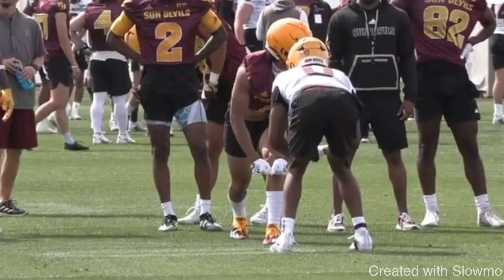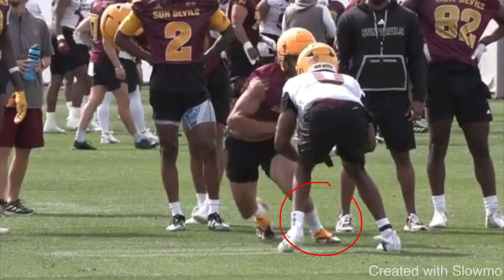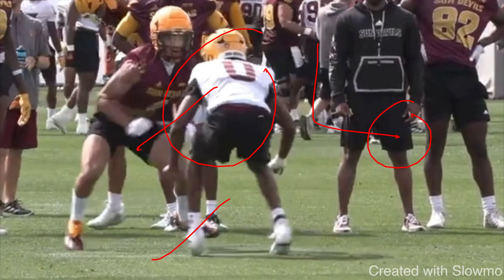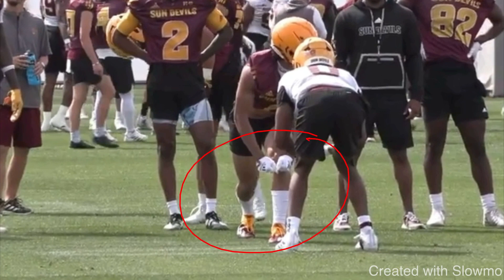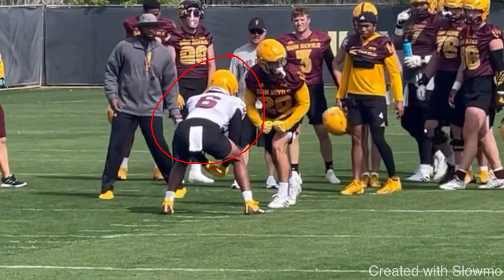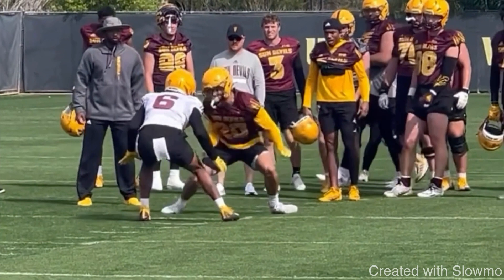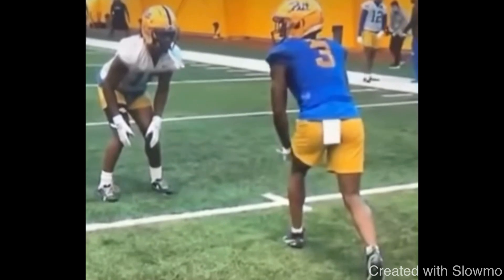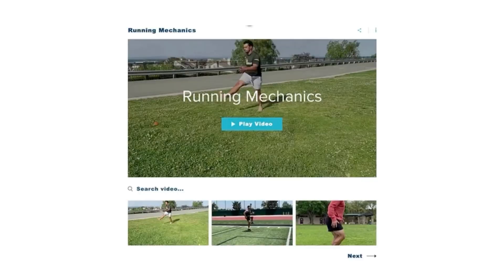You Need To Learn These Releases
In this video I breakdown 4 WR PRESS RELEASES & WHEN TO USE THEM. I hope you enjoy!